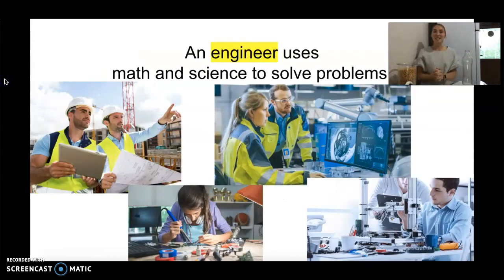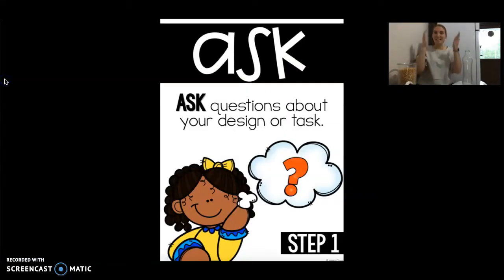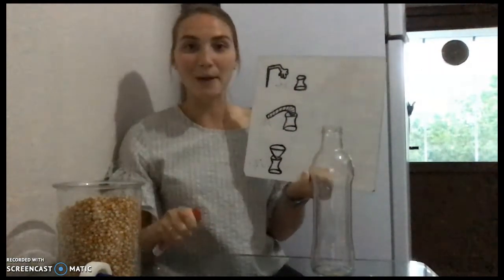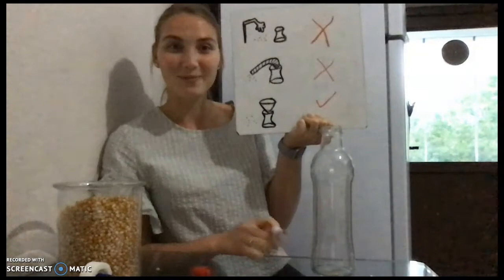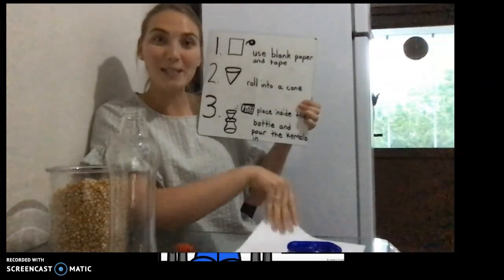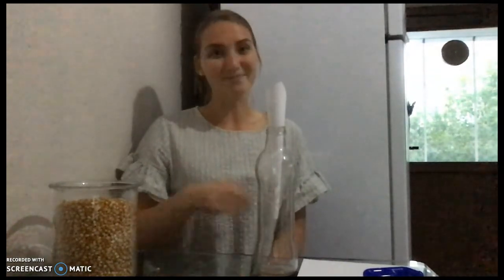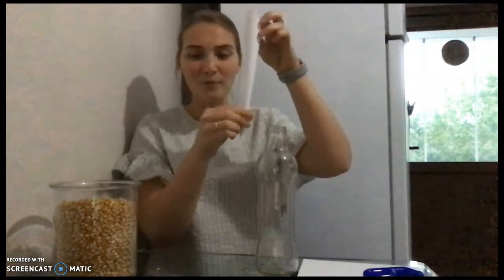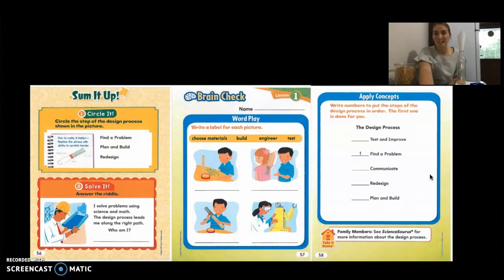Science- Monday, May 10